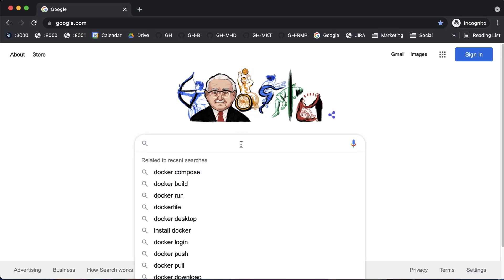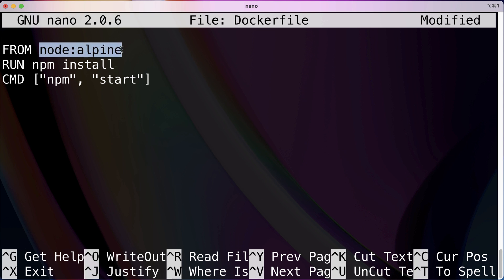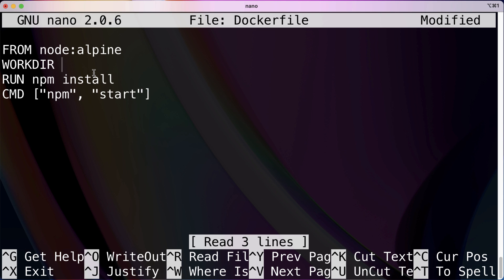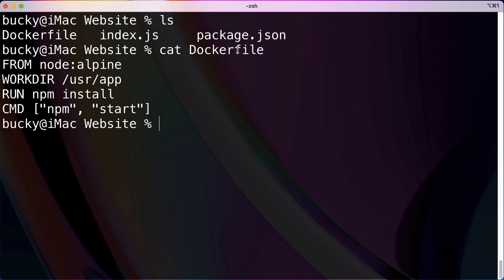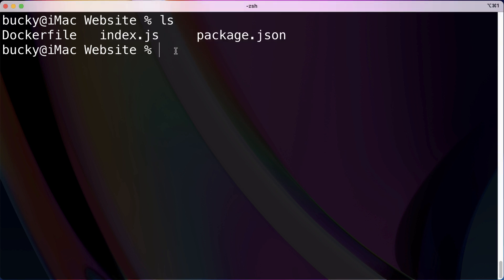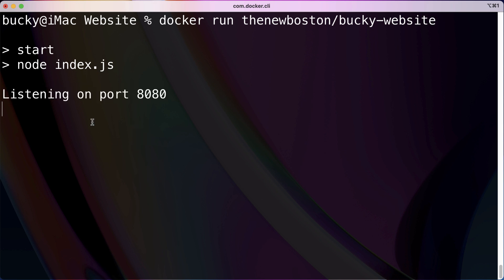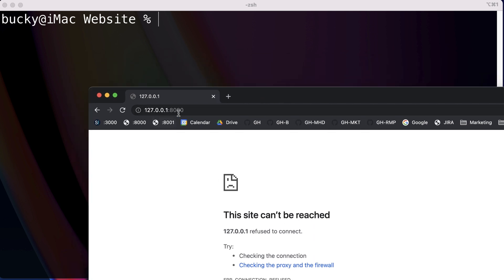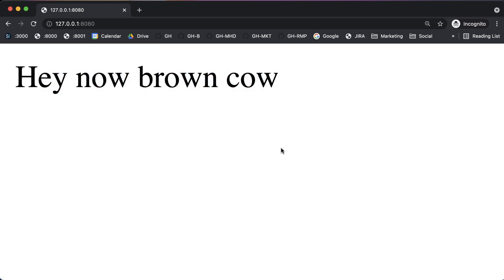Docker - Tutorial 12 - Debugging and Running Our Project